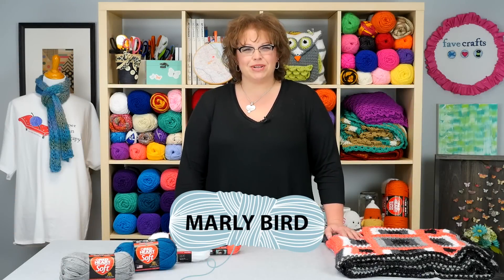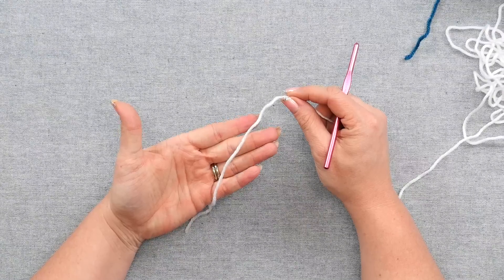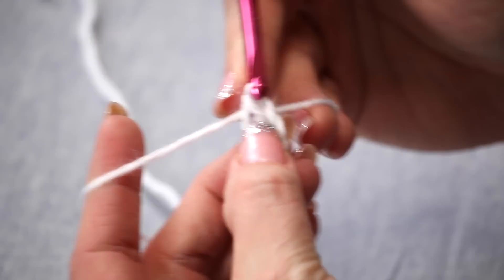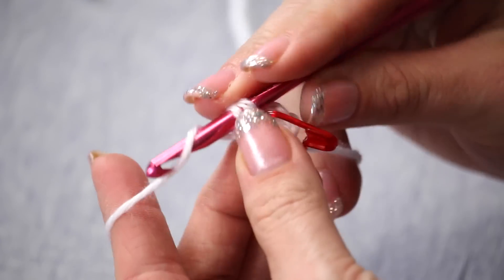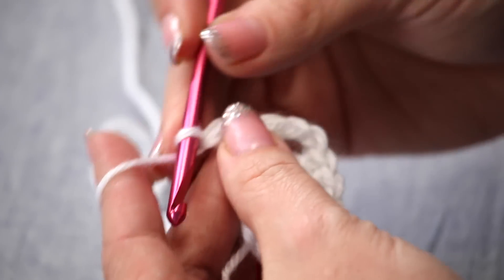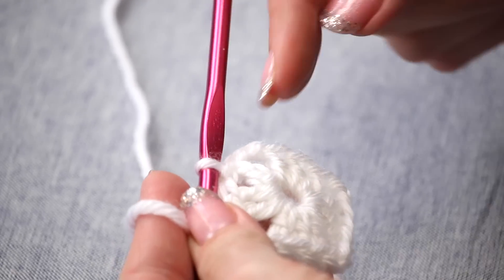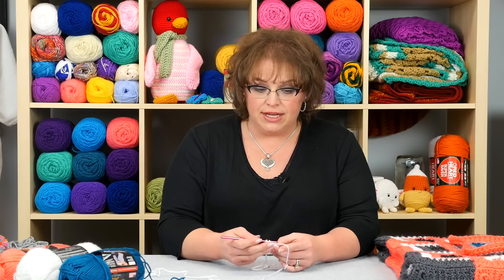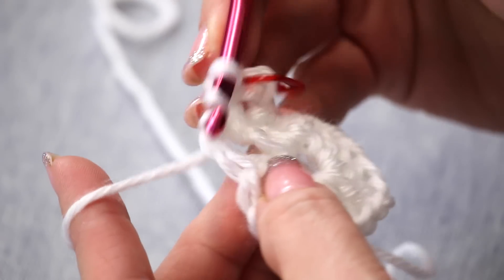How to Crochet a Blanket: Dynamic Squares Throw, Pt. 1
This bright and bold crochet throw is made up of large and small granny squares and even some crochet rectangles. These pieces are all worked separately and then joined at the end, making this a perfect on-the-go crochet project.
In part 1, Marly Bird shows you how to crochet the large crochet granny squares needed for this throw.

What colors would you use to make this pattern?